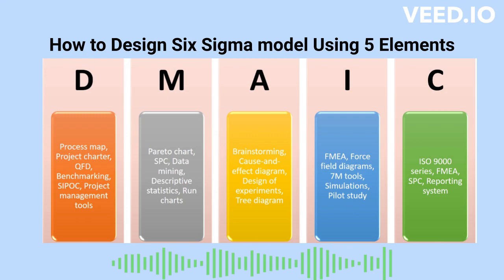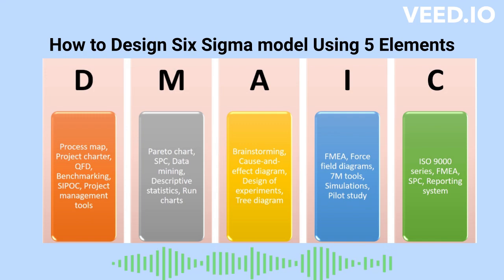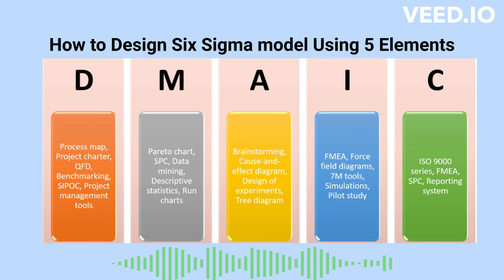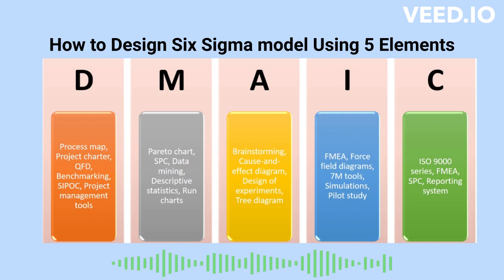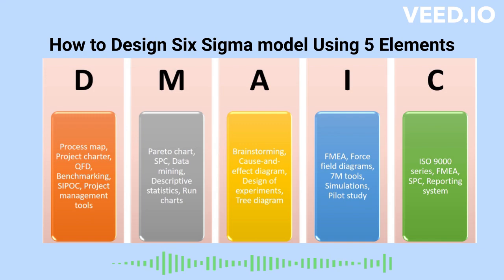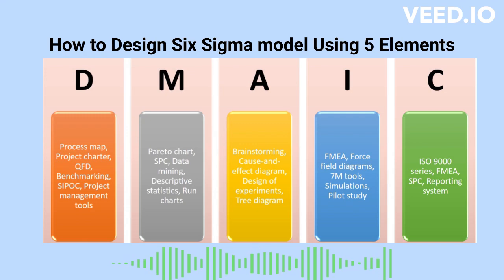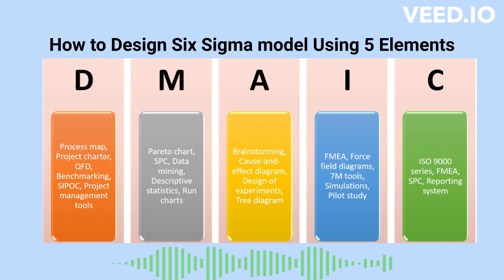How to Design Six Sigma model Using 5 Elements | TechDiggersBlog